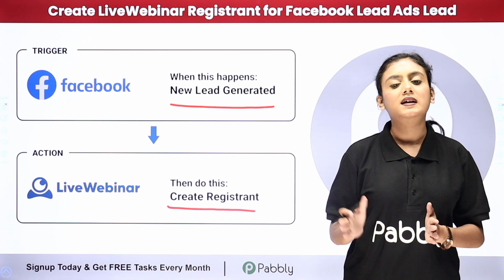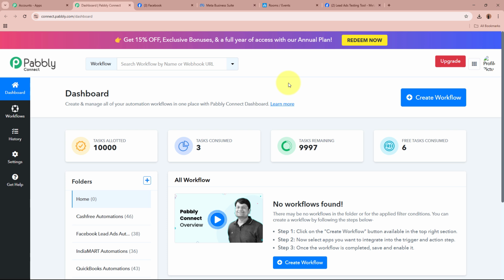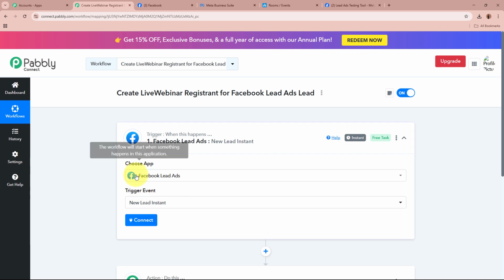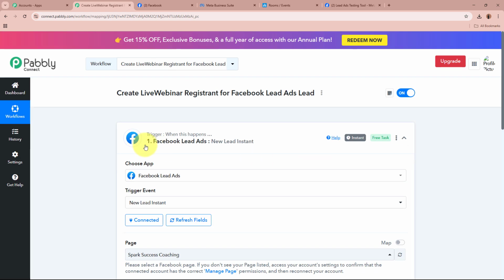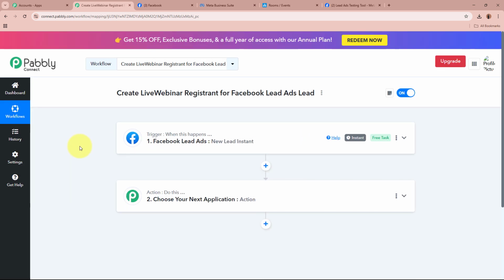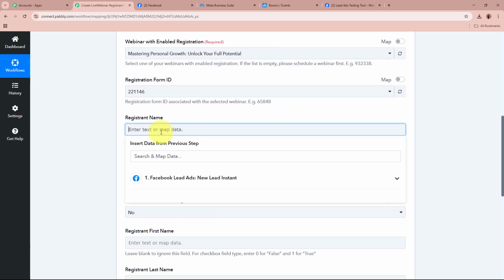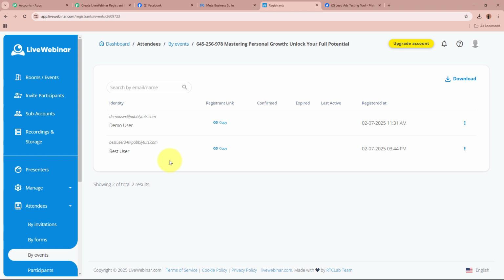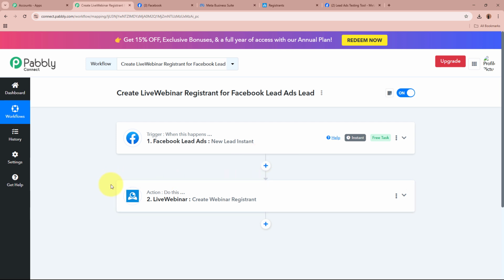How to Create LiveWebinar Registrant for Facebook Lead Ads Lead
In this video tutorial, we’ll guide you through the process of automatically creating a LiveWebinar registrant whenever a new lead is captured from Facebook Lead Ads using Pabbly Connect.

By integrating Facebook Lead Ads with LiveWebinar, you can seamlessly register leads for your webinars without manual intervention, ensuring timely engagement and improved attendance rates. This automation helps you save time, enhance lead nurturing, and boost webinar participation. Watch this step-by-step guide to set up the workflow effortlessly!

Use Case
As a personality development coach, I use Facebook Lead Ads to attract potential clients who are interested in my workshops and training programs. I use LiveWebinar to host my live training sessions, where I engage with participants, provide valuable insights, and conduct interactive discussions. To streamline the process, I have set up an automation that instantly adds every new Facebook Lead Ads lead as a registrant in LiveWebinar. This ensures that my potential clients receive their webinar access details without any manual effort, allowing me to focus more on delivering impactful sessions.

Benefits of Pabbly Connect:

1. Automation: Save time, money, and resources by automating tasks.

2. Integration: Connect various web services to create efficient workflows.

3. Security: Enjoy industry-standard security for your data.

4. Scalability: Easily add new applications and services to your workflow.

5. Cost-effective: Choose from plans suitable for different business sizes, with no charges for internal tasks.